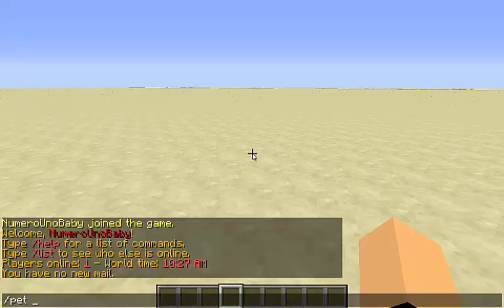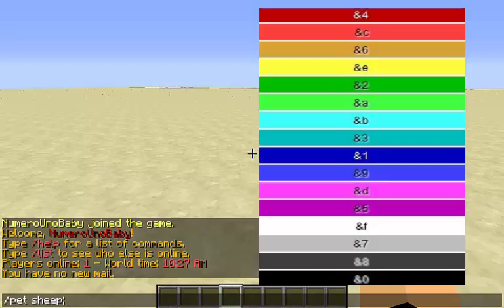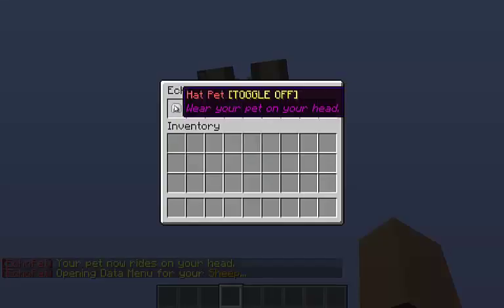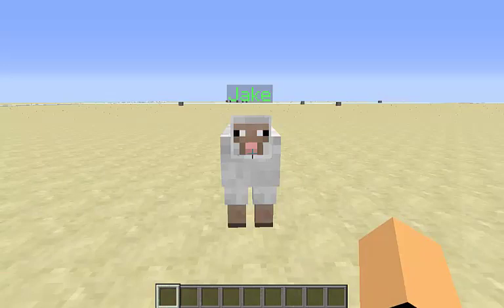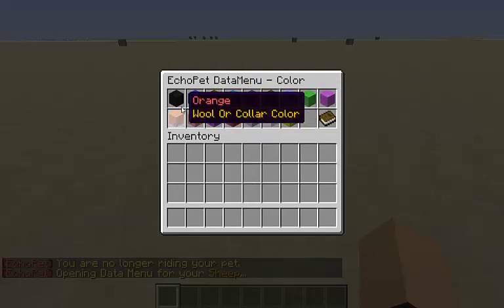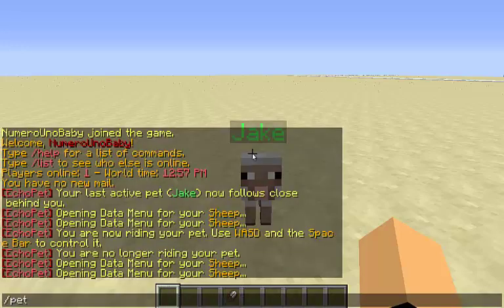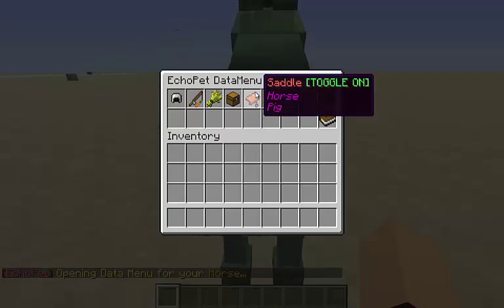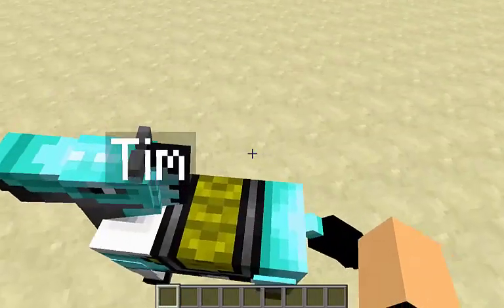Minecraft Plugin - Echopet - Have a pet along for your adventures!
PLUGIN LINK